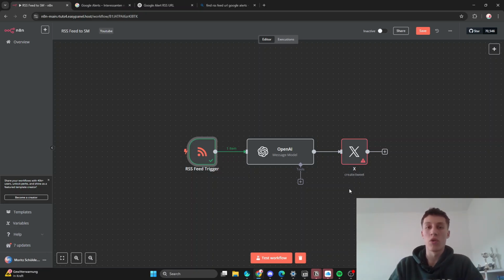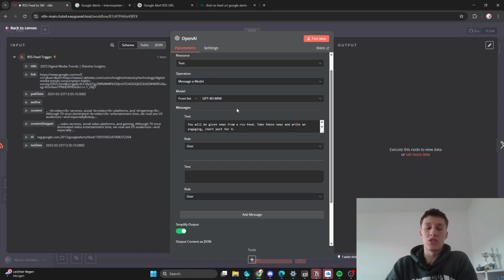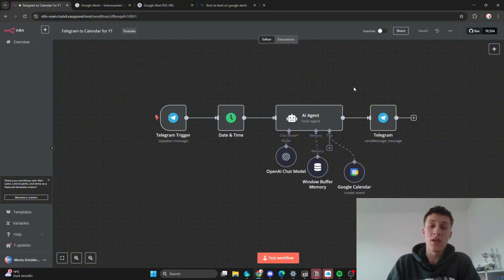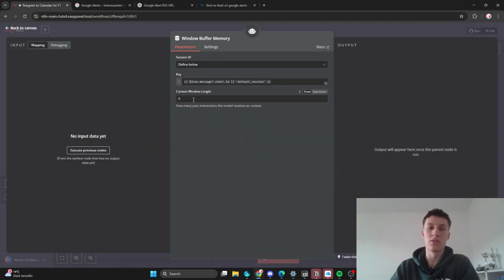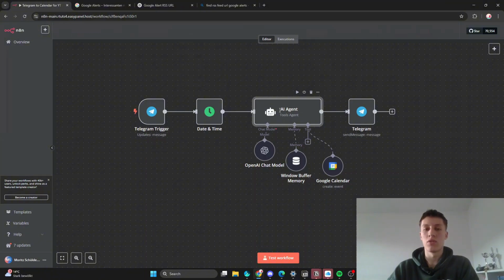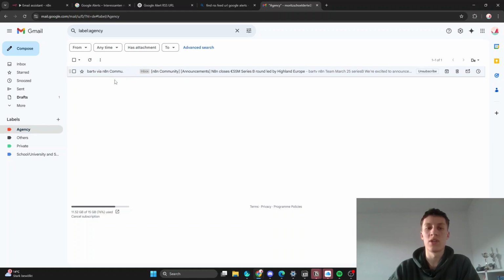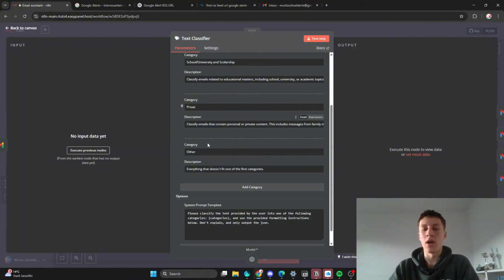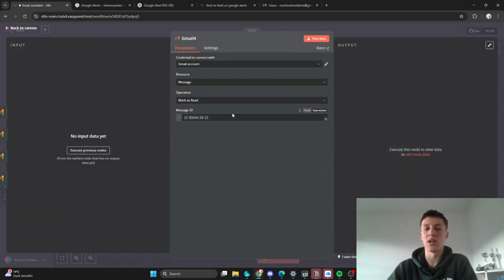Getting Started with n8n: 3 Essential Beginner Workflows You Need to Try!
In today’s video, we’ll be diving into the world of automation with n8n, the powerful open-source workflow automation tool that allows you to connect apps and automate tasks like never before.

🔧 What You’ll Learn: In this episode, we will guide you through three beginner-friendly workflows that anyone can follow, even if you’re just starting out!

📚 What You Need:

A free n8n account (we’ll show you how to set it up!)
Basic knowledge of how to use web applications
💡 Why n8n? n8n is not only user-friendly but also incredibly versatile. Whether you’re looking to streamline your daily tasks or integrate various applications, n8n has got you covered with its extensive range of built-in nodes and features!

Share your thoughts and questions in the comments below — we love hearing from you.

Useful Links:

Let’s get started on simplifying your workflow with n8n! 🚀